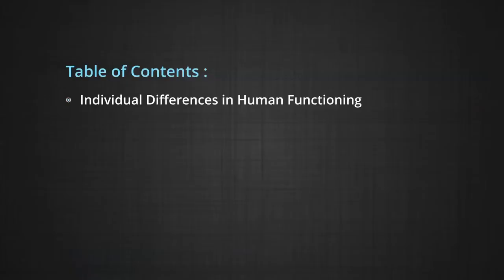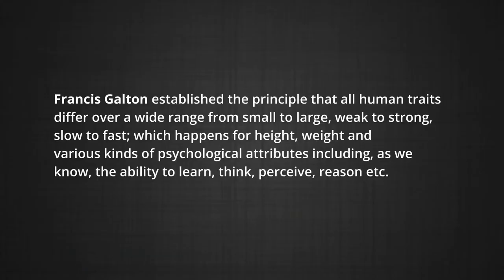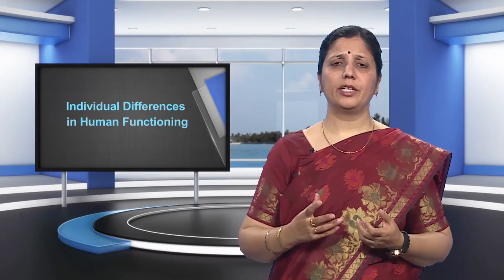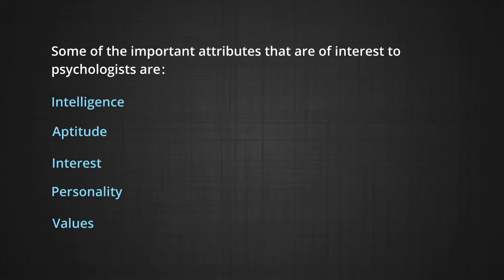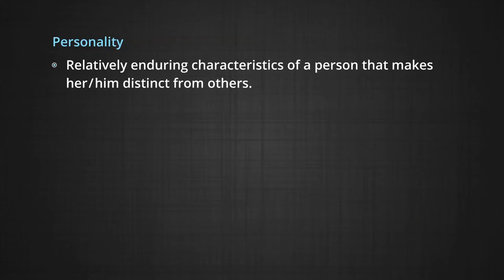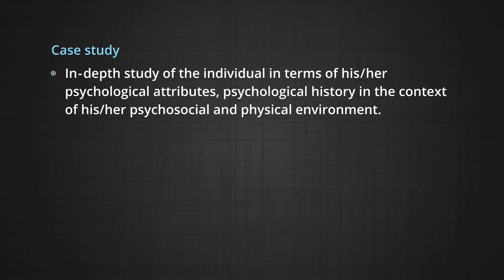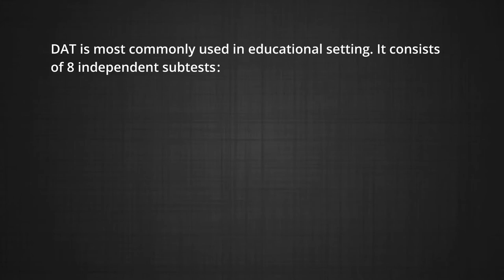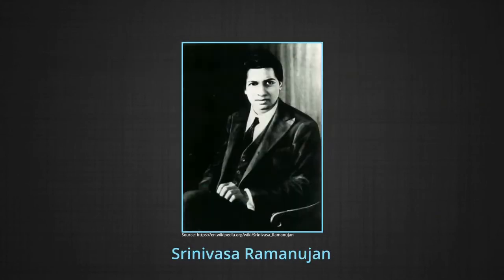Variations in Psychological Attributes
This program explains psychological attributes Assessment, Assessment Method, Attributes in General, Intelligence.